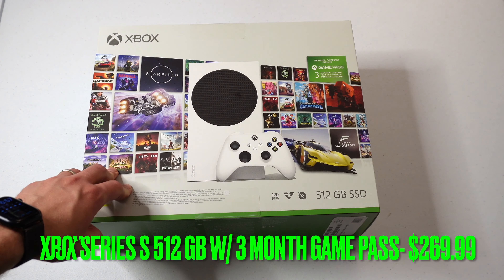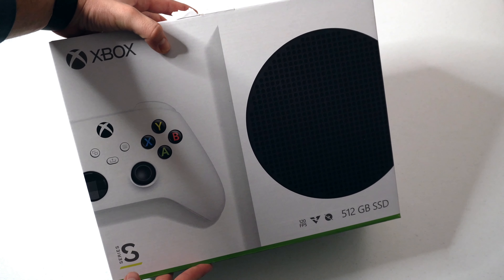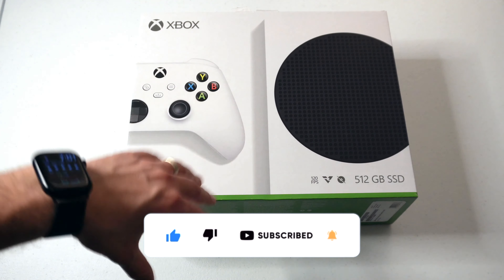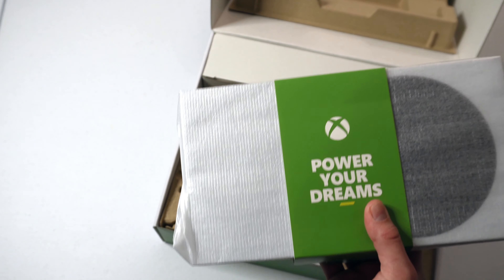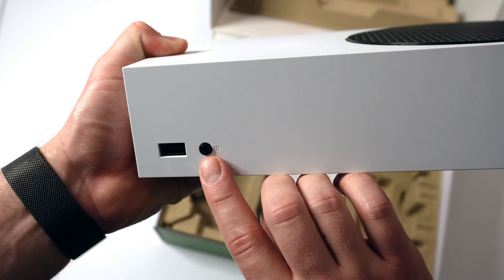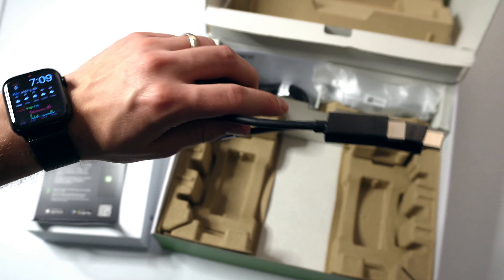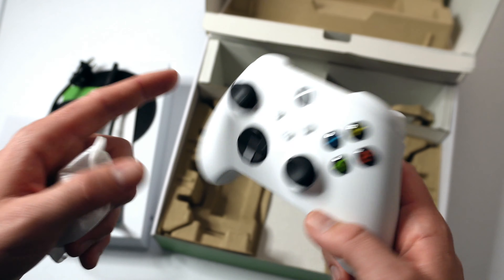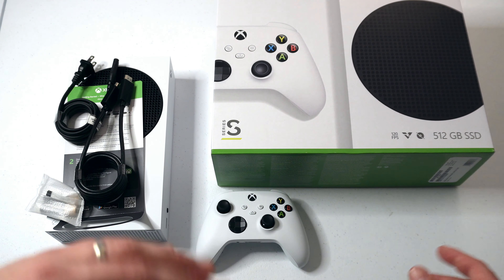Xbox Series S Unboxing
Xbox Series S unboxing video.

Amazon Link to the Xbox Series S 3 Month Game Pass Bundle;

Video Title: Xbox Series S Unboxing

🔔 Join Max on an exciting journey through the world of cutting-edge tech!

✅  About Mighty Max.

Welcome to Mighty Max! Get into the world of cutting-edge technology with me as your guide. From in-depth reviews and walkthroughs of Tesla products to exploring the latest smart tech innovations, this channel is your hub for all things tech-related.

Whether you're a Tesla enthusiast or simply love staying ahead in gadgets, you'll find insightful commentary and detailed reviews here. Join the community and stay up-to-date with the latest trends and advancements in the tech world.